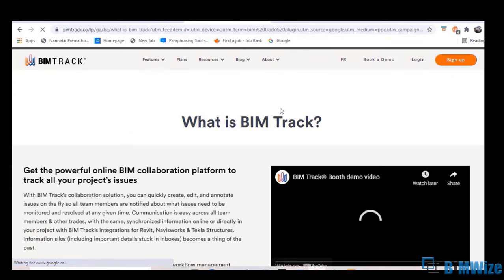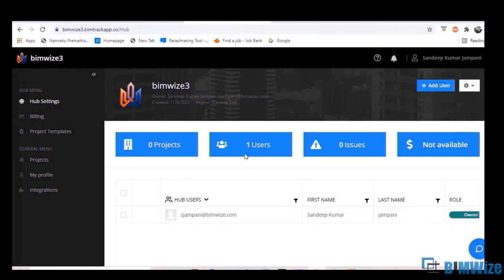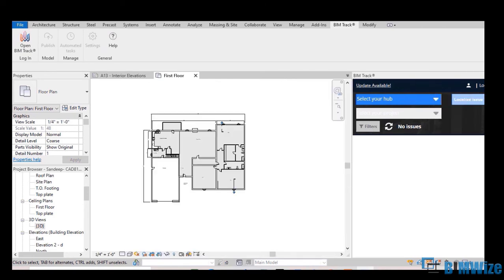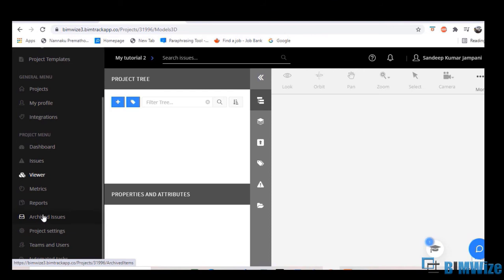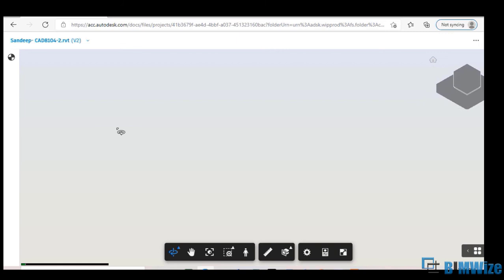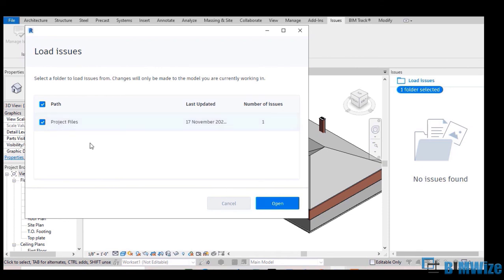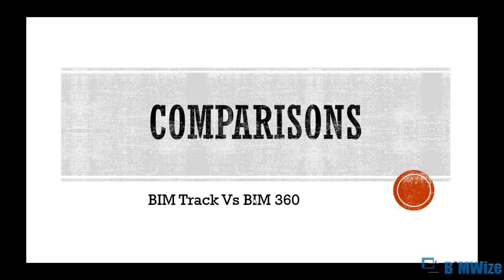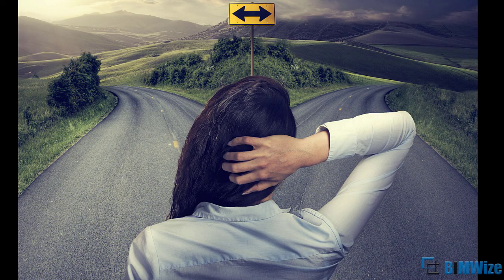Comparing Issue Tracking Plugins - BIM Track and BIM 360 Issue Add-in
In this video we are going to compare two of the Issue Tracking plug-ins for Revit which includes bimtrack and autodeskbim360Issuesaddin.